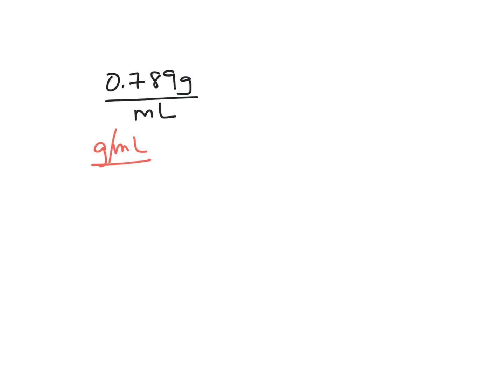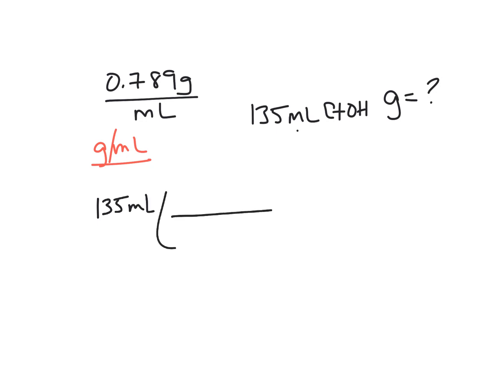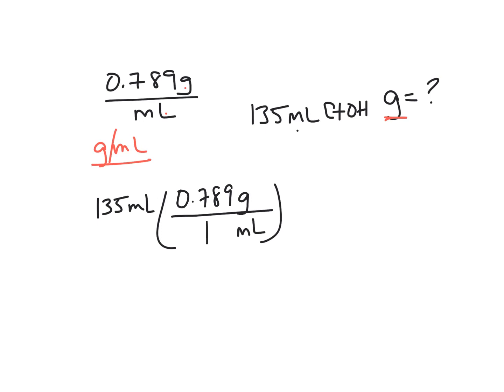Mass of EtOH